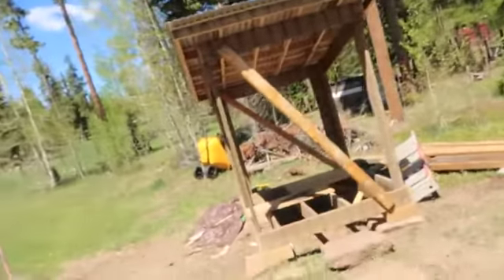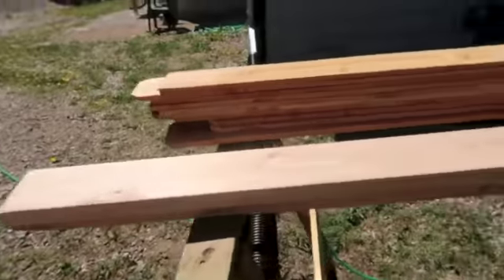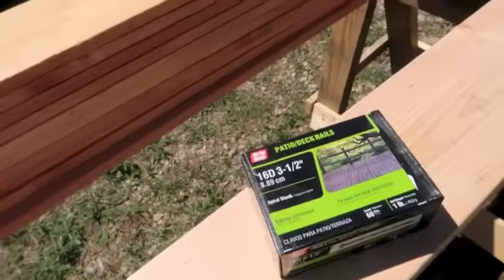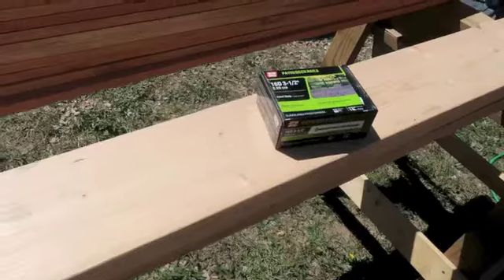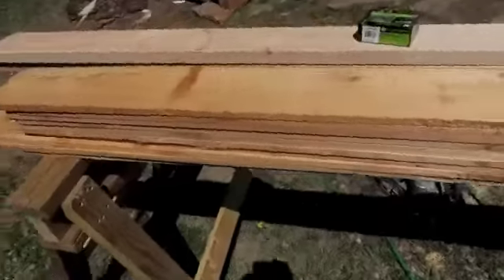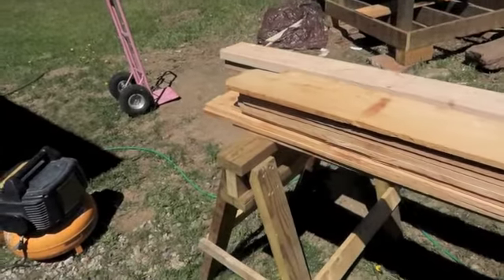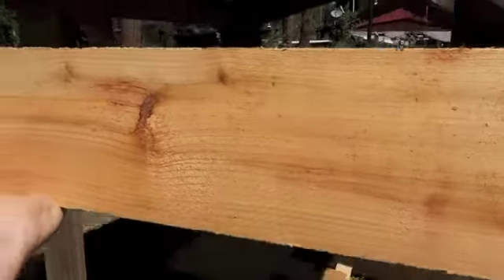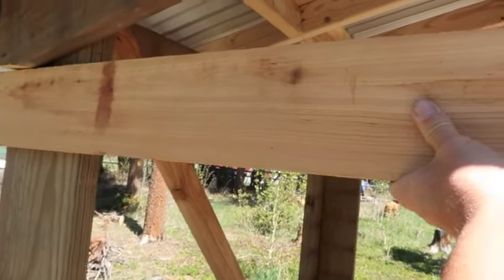Building A Woodshed Part 5